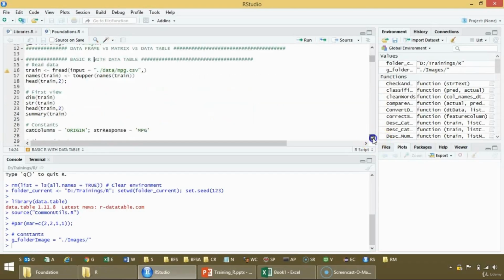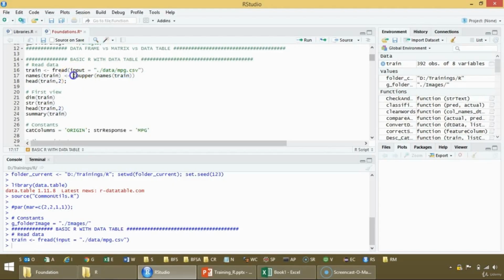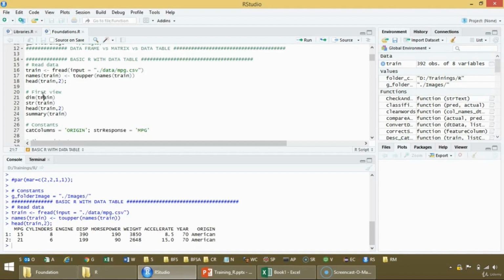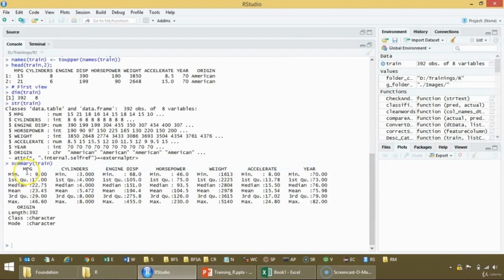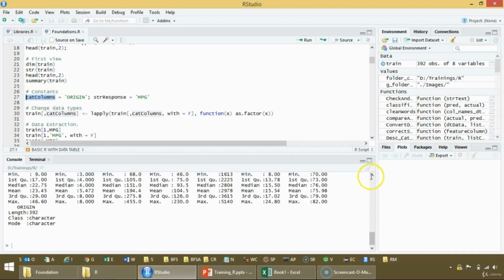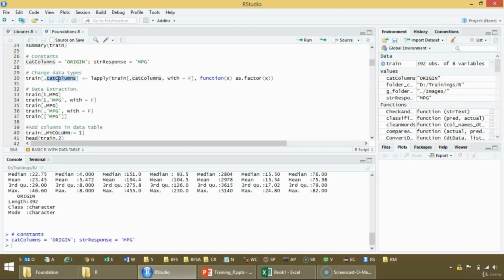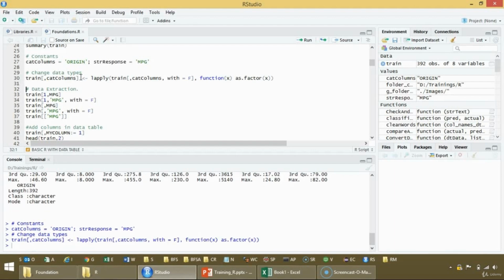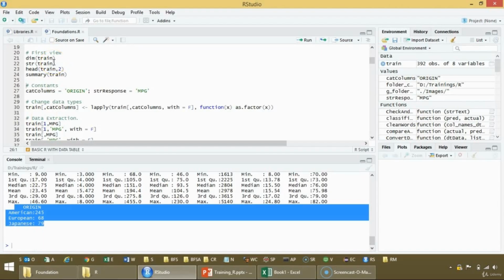7 Read data and First view